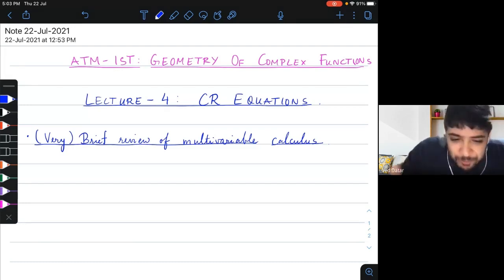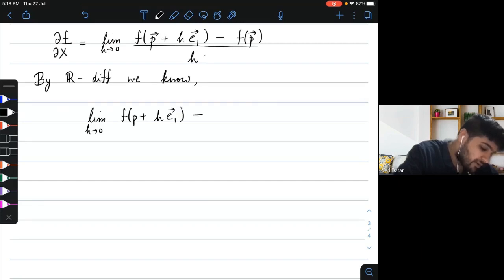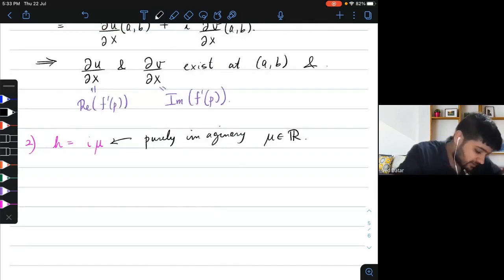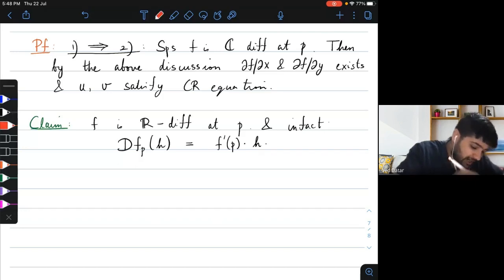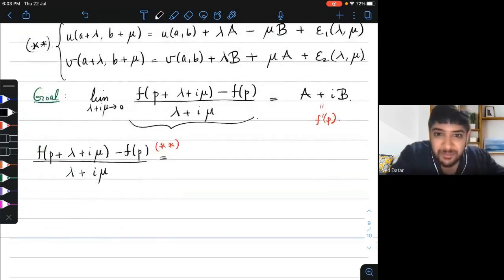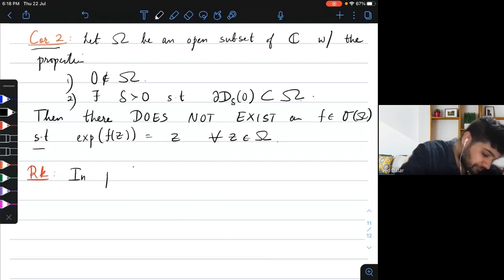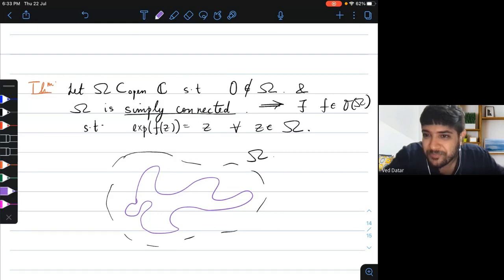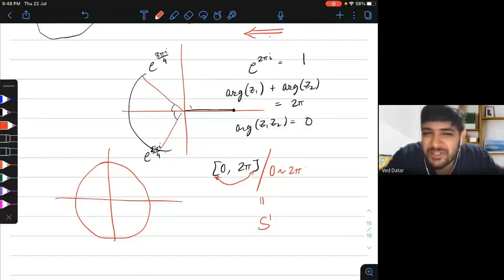Lecture 8:22-07-2021:Dr. Ved Datar (IISc Bangalore)